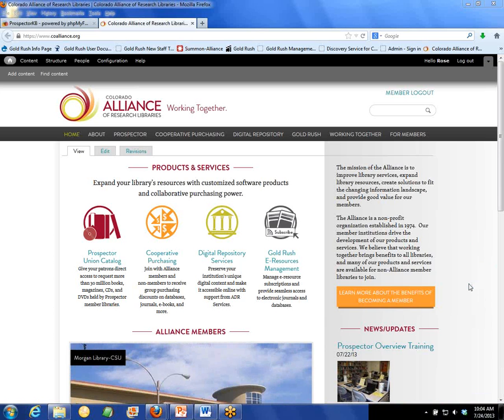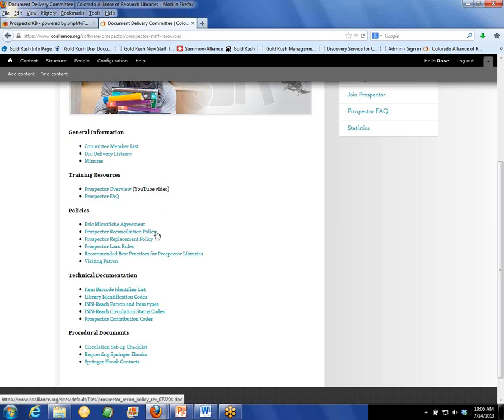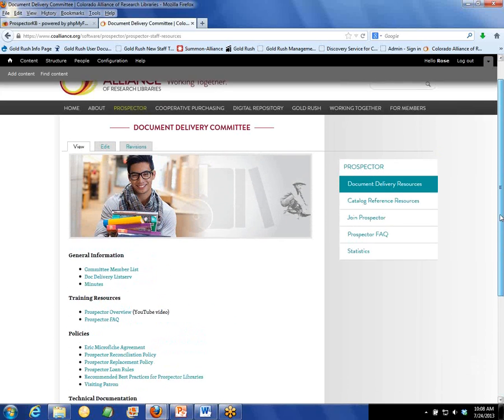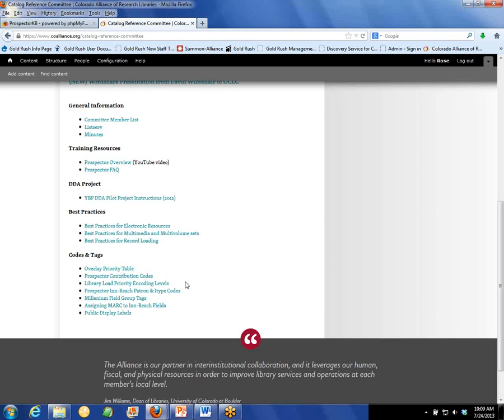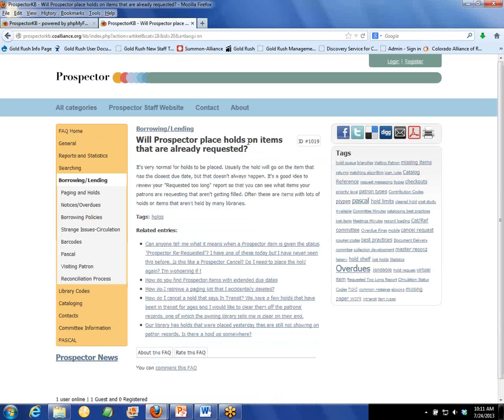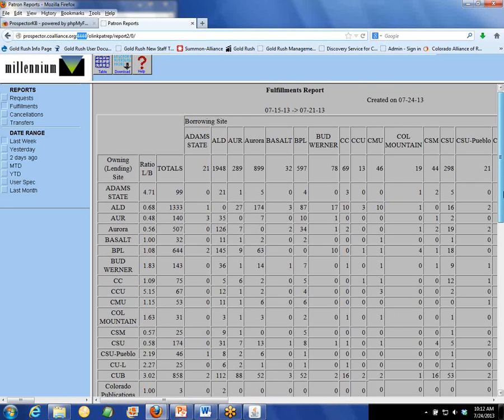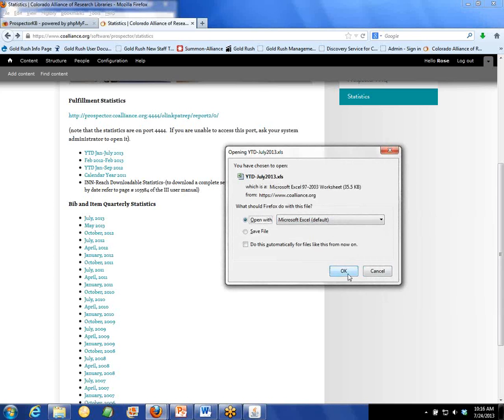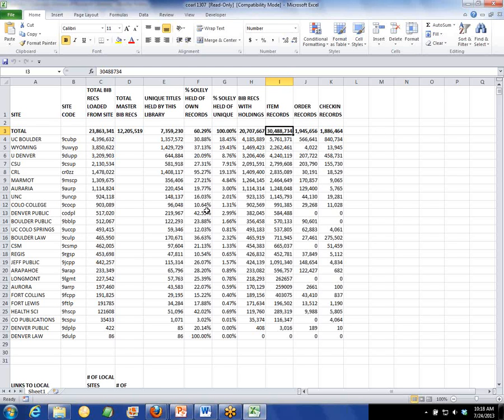Prospector Staff Resources